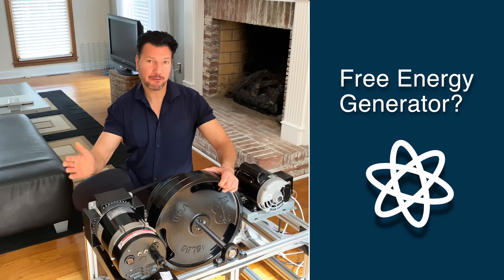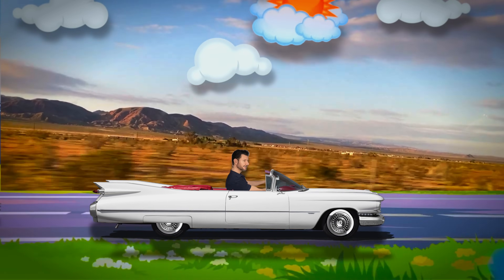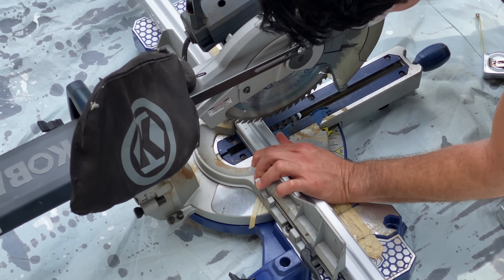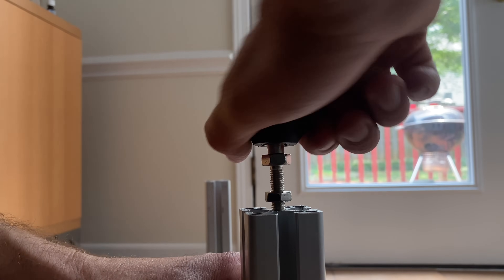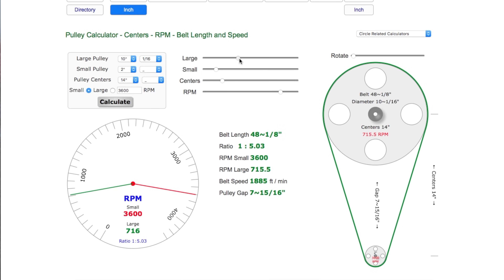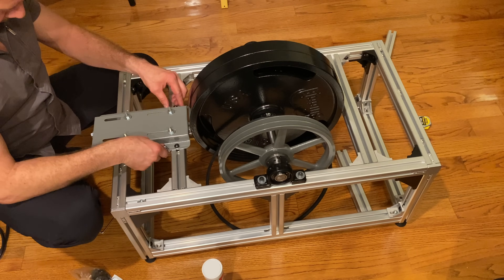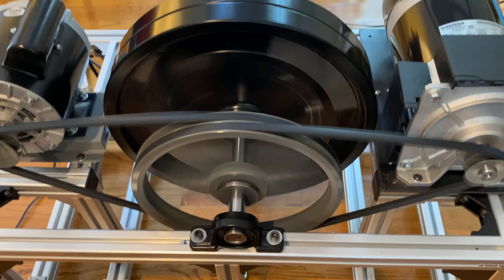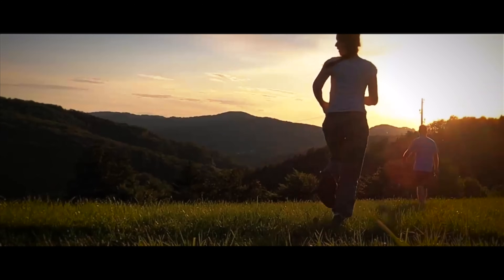How to Make a Free Energy Generator!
This video is about free energy generators.
It's time to ditch the old energy sources and look for new, cleaner alternatives.
People are always looking for new ways to generate energy. Whether it be wind, solar, hydroelectric, or geothermal.

But what about zero emissions? Free Energy? Could there really be a way to create renewable and sustainable energy that doesn't cost anything at all?
A lot of people are skeptical that it's possible to generate energy without any emissions at all. But others think they've found the answer.
Watch this video to find out more about free energy generators.

Aluminum Profile
Keyless Bushing